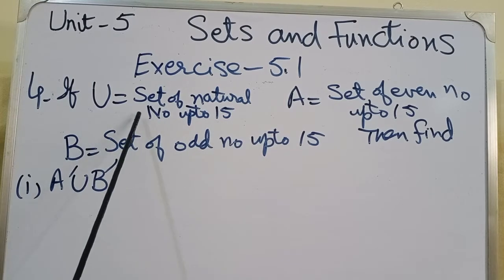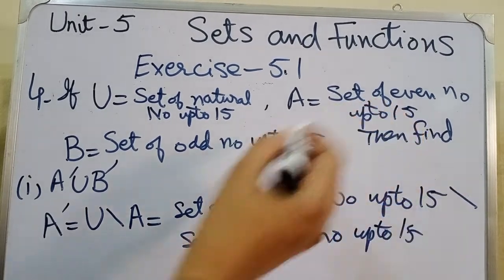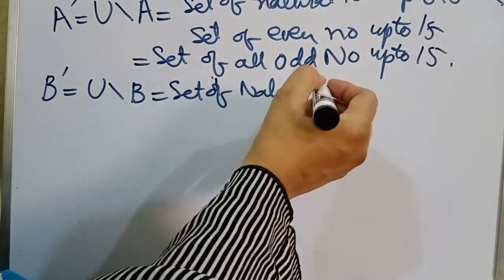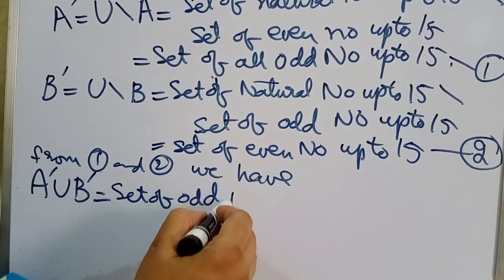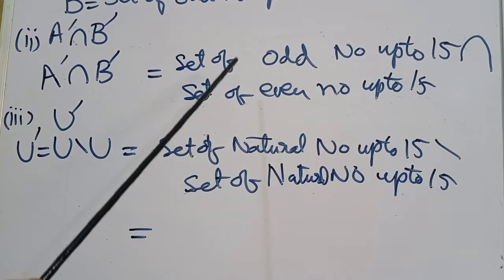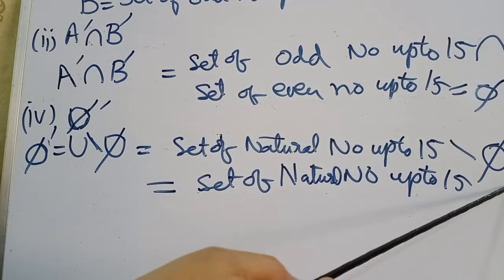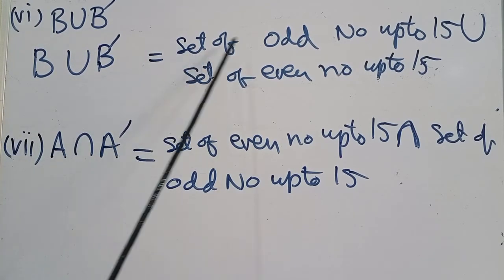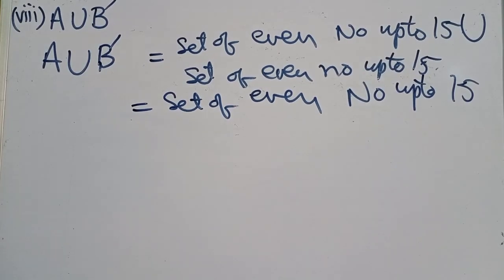Sets and Functions|Mathematics For Class 10| Unit-05|Exercise 5.1|Q .4